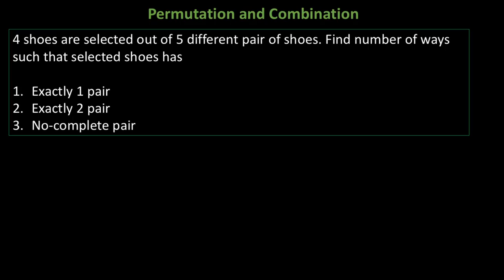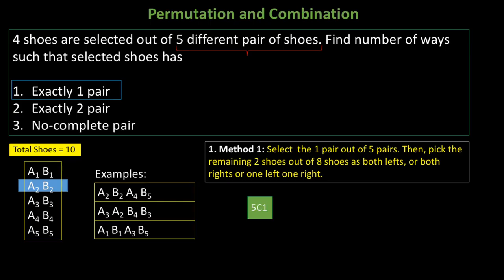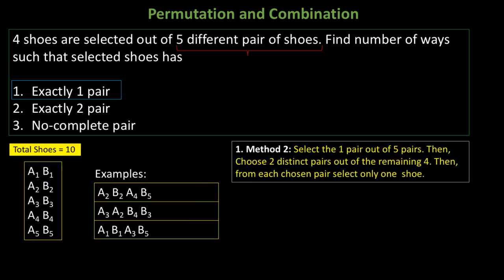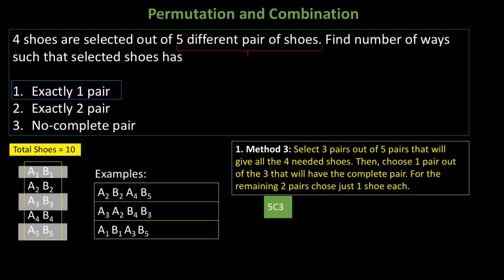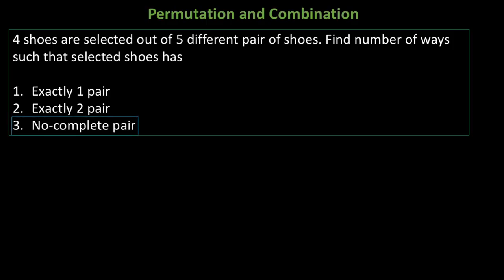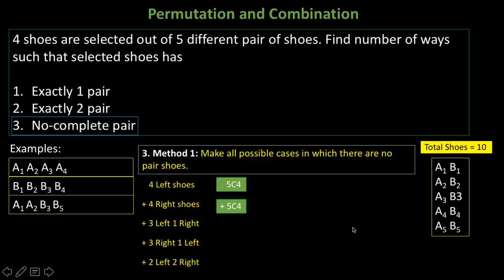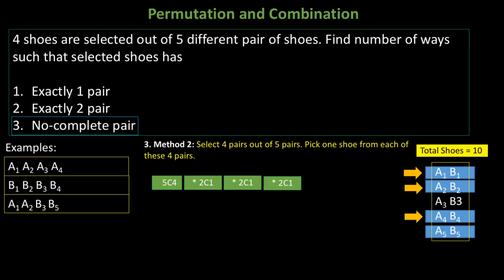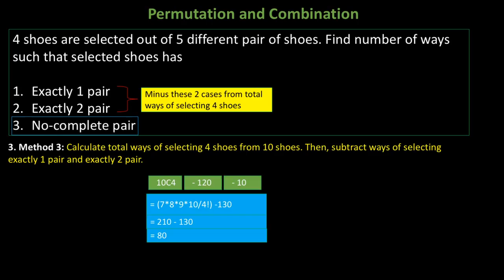Permutations & Combinations - Solved Example (Selecting 4 shoes)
Solved example on selecting 4 shoes out of 5 pair of shoes.